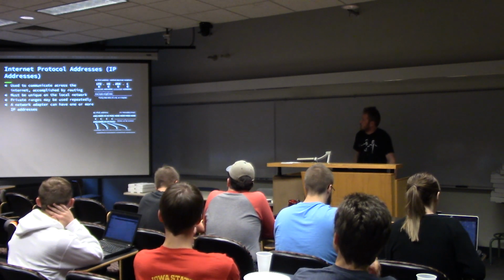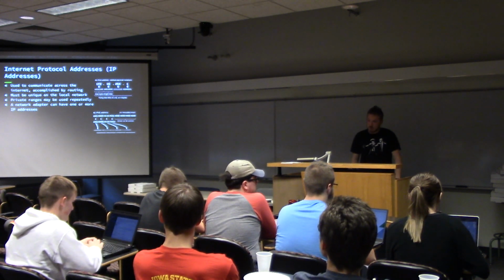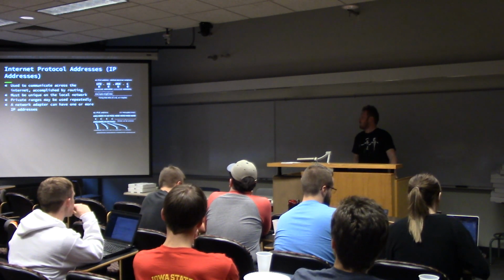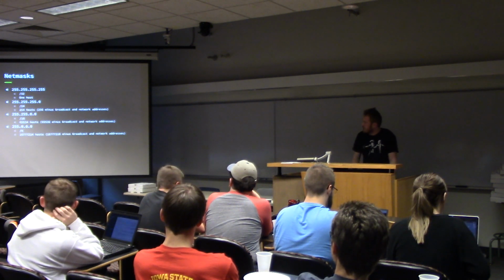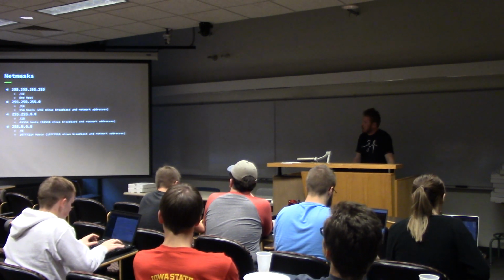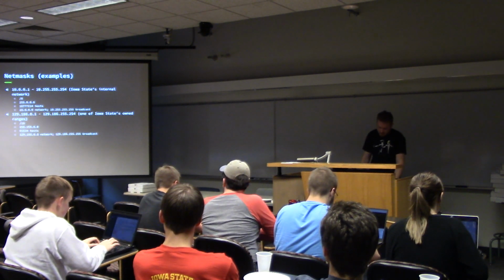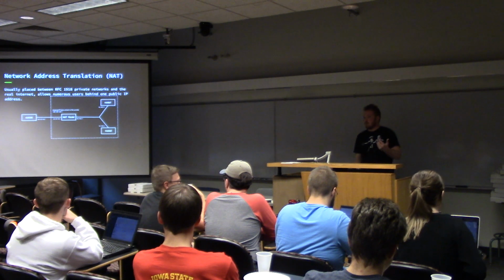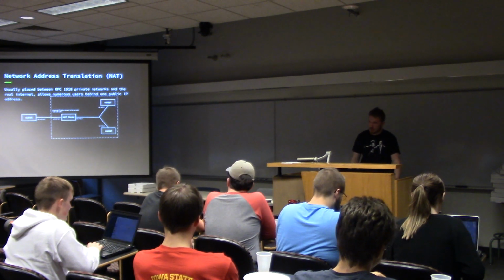IASG Beginners Night 9/26/19 | Networking